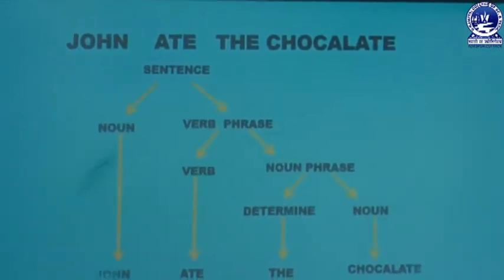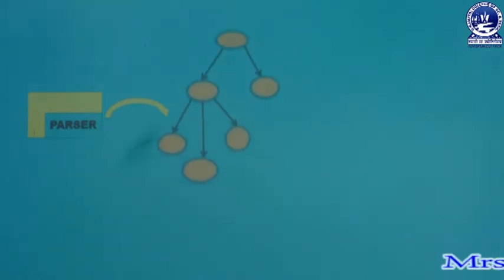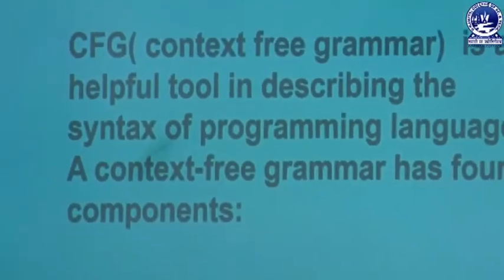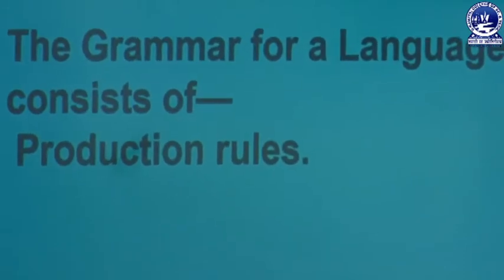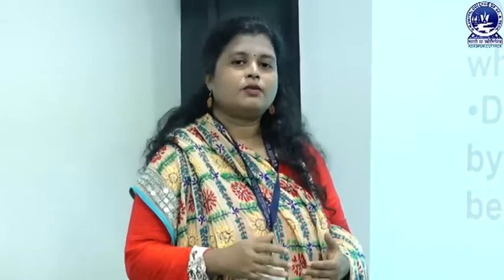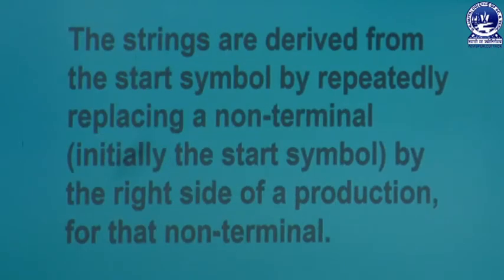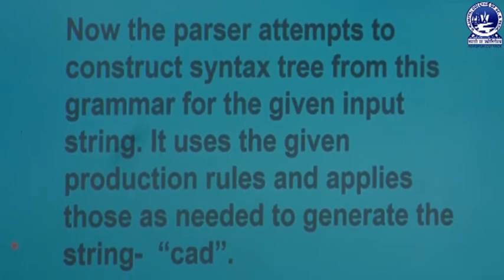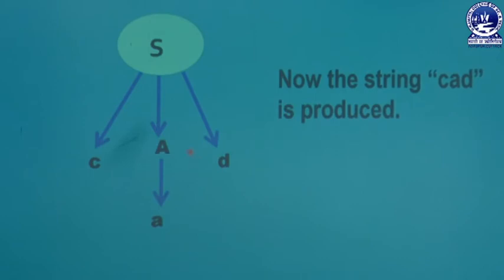Compiler Design & Techniques - Introduction to Parsing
This video describes about Parsing in Compiler Design & Techniques.
This video is made by mrs. Arati Pradhan, HOD, Dept. of M.Sc. Comp.  Sc..